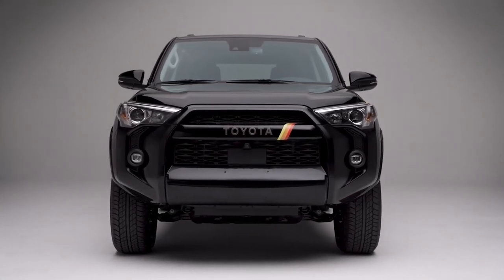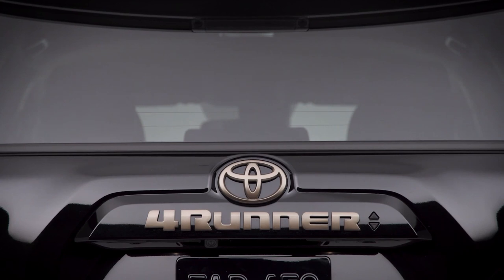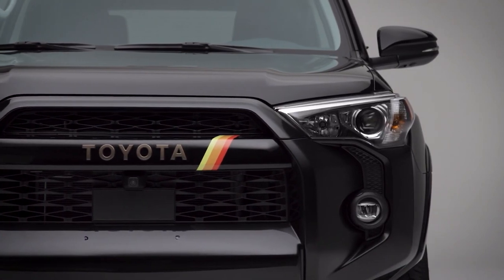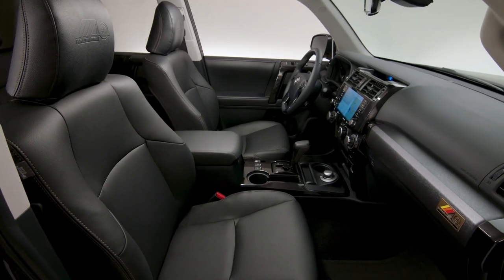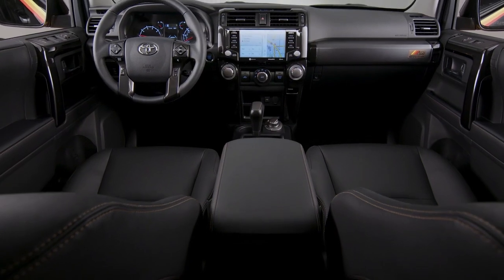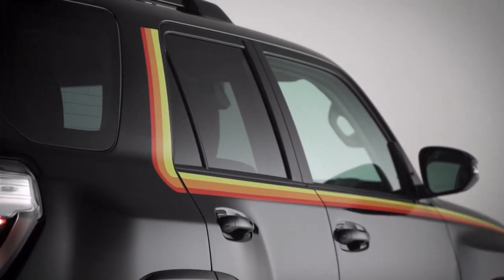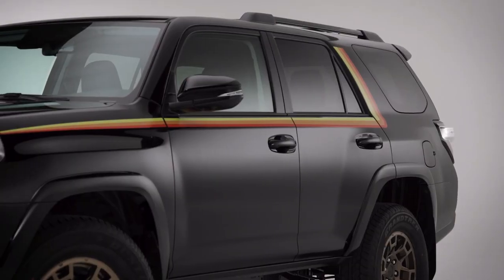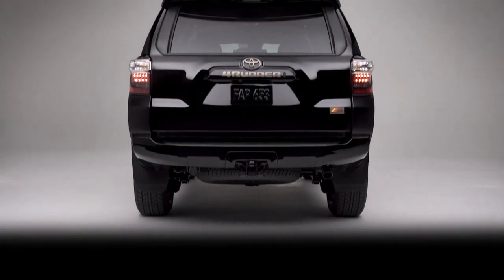2023 Toyota 4Runner 40th Anniversary Special Edition